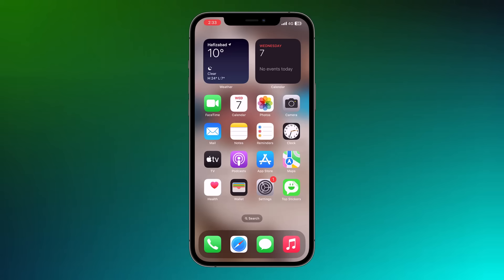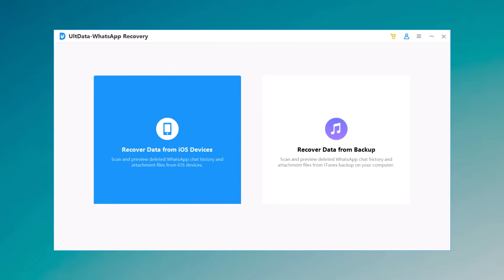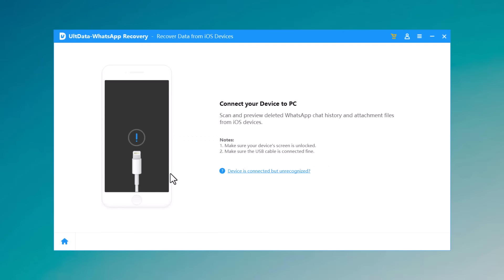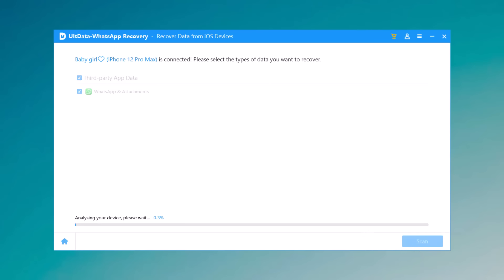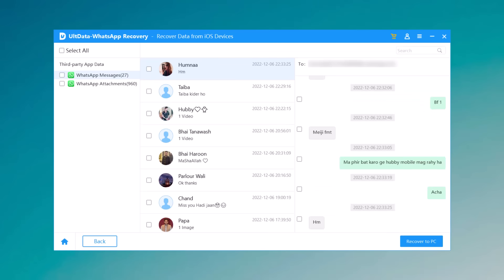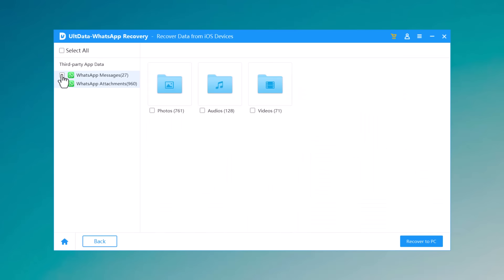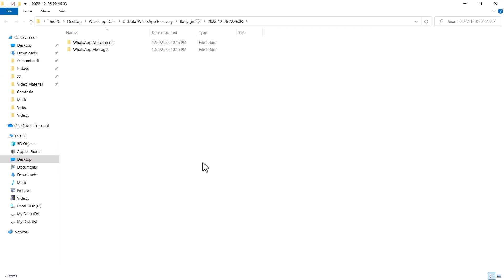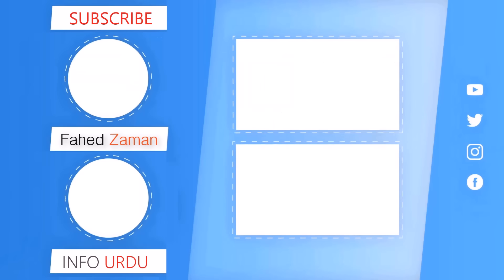How to Retrieve Deleted WhatsApp Messages on iPhone Easily 2023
How to restore deleted WhatsApp messages without backup? The tool used in this video

UltData can recover old WhatsApp messages without backup in mintues without backup. It can easily retrieve WhatsApp attachments, including videos, images, audios, documents, voice notes, etc.